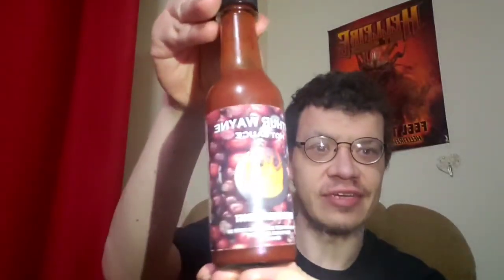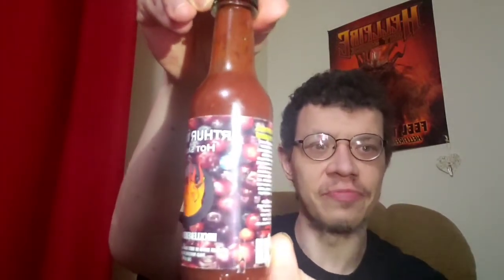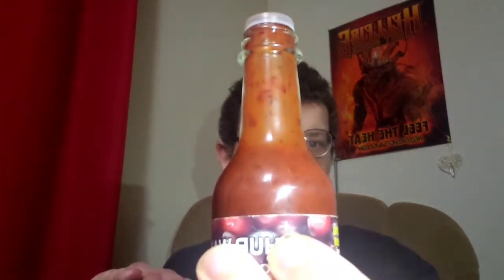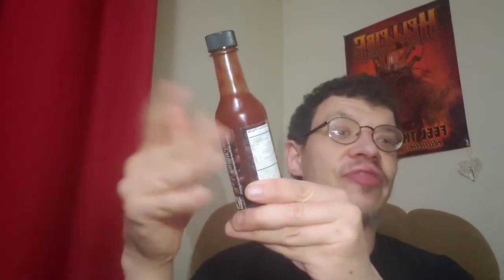Arthur Wayne's Huckleberry Ghost Hot Sauce